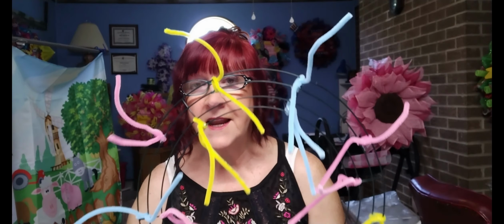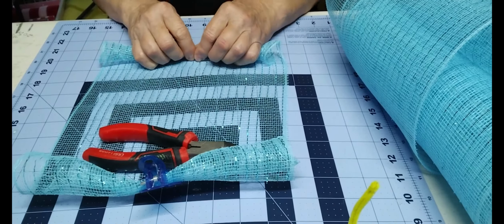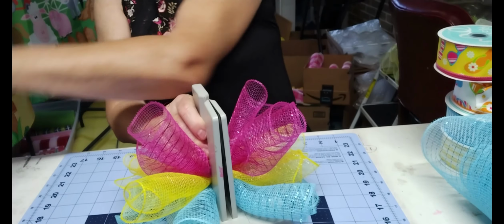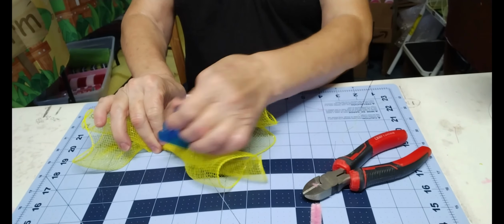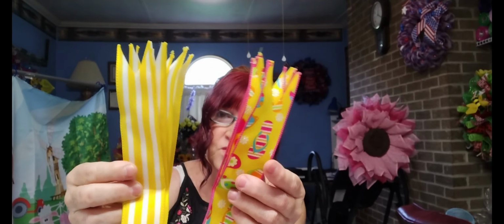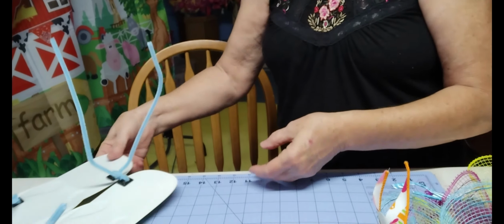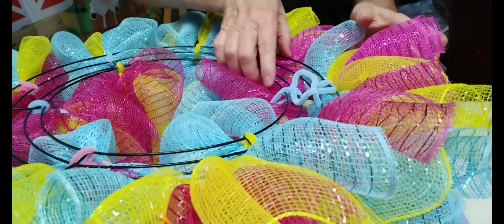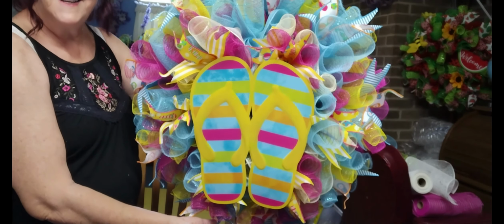Let's Make a Summer FlipFlop Deco Mesh Wreath Using an Easy Woodland Ruffle Method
This is a Summer Flip flop Deco Mesh Wreath made by using the Woodland Ruffle method. So easy, and one of my favorites.  I am using three different colors.  They are cut at 20 inches each.  I put the three colors into bundles.  You will have a total of 15 bundles when you finish your wreath.  This is done on a 14 inch wreath frame, but the finished wreath will measure 24 inches.